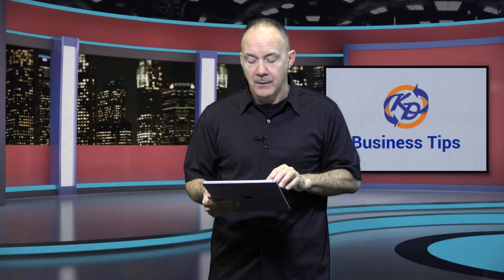5 Steps to Financial Freedom: Accumulate Wealth // KD Professional Accounting Calgary Business Tips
5 Steps to Financial Freedom
Step 4: Accumulate Wealth & Increase Passive Cash Flow

Wealth accumulation is an important step towards financial freedom.

Wealth includes resources, substance, goods, strength and possessions.

Wealth should be preserved and passed on to the next generations.

Equally important as wealth accumulation is increasing passive cash flow!

We are located at:
KD Professional Services Corp.
Address: 102, 221 18th Street SE, Calgary, AB, T2E 6J5